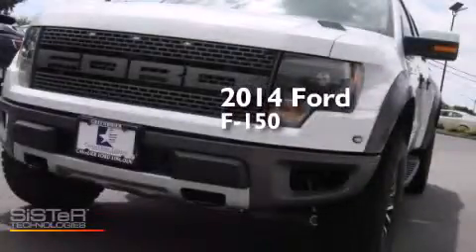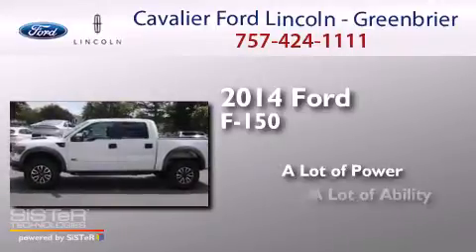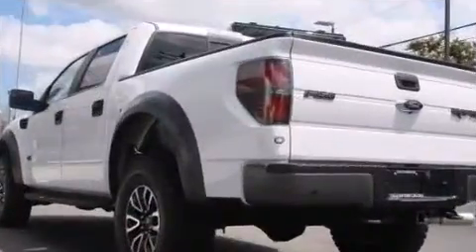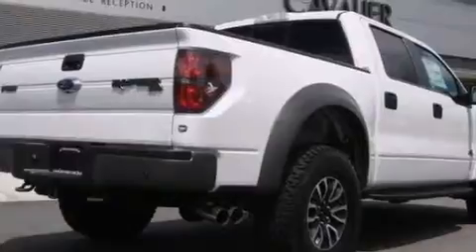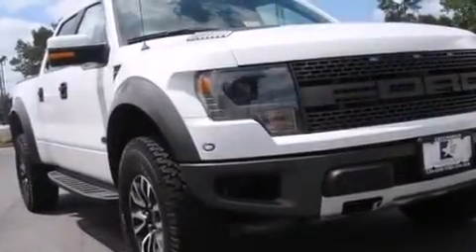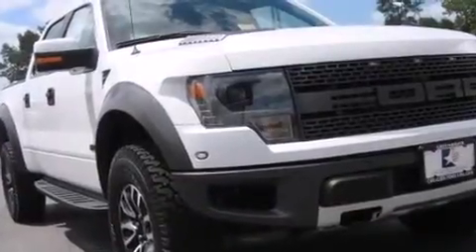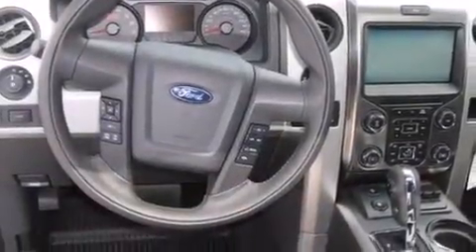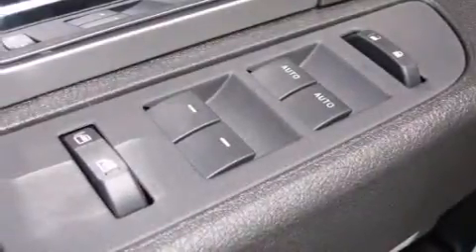2014 Ford F-150 Chesapeake VA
We have been honored to serve the Chesapeake VA area , we promise that your experience at our dealership will exceed your expectations ! Year : 2014 Make : Ford Model : F-150 Engine : 6.2 Trans . : a Exterior : Oxford White Miles : 35 Cavalier Ford Lincoln - Greenbriar 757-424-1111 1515 South Military Parkway Chesapeake , VA 23320